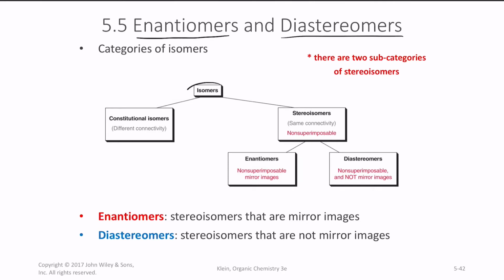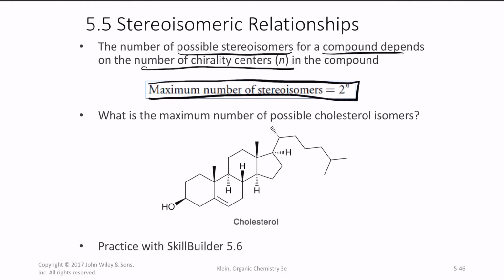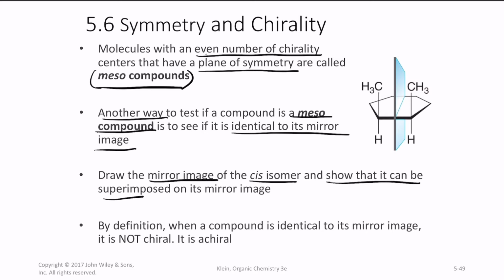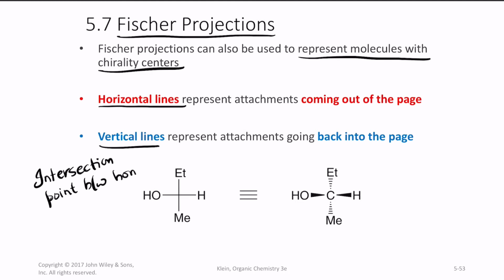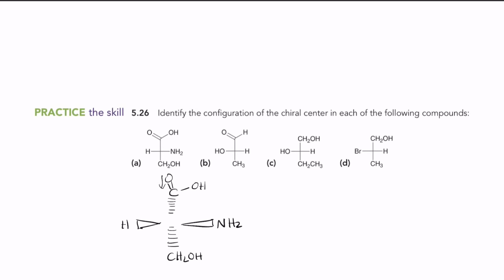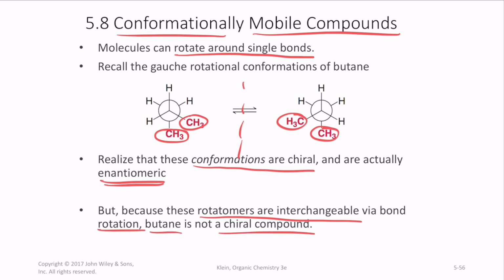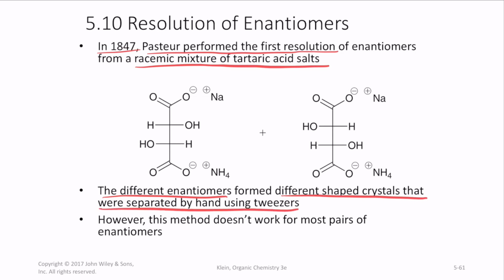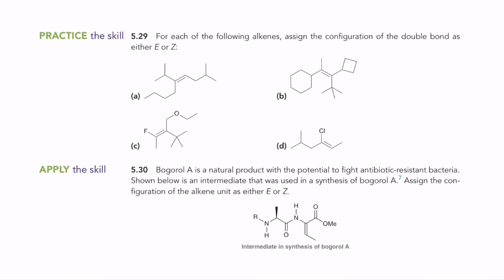Stereoisomerism | Lecture 2 | Organic Chemistry I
This lecture discusses enantiomers, diastereomers, symmetry and chirality, fischer projections, conformationally mobile compounds, chiral compounds that lack a chiral center, resolution of enantiomers, E & Z designations for diastereomeric alkenes.